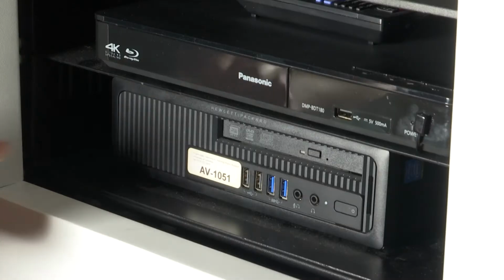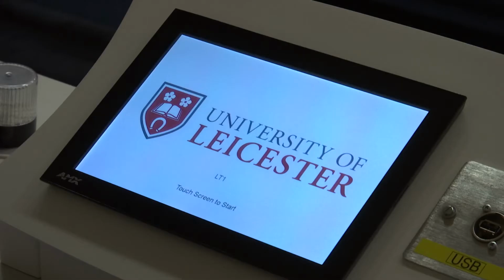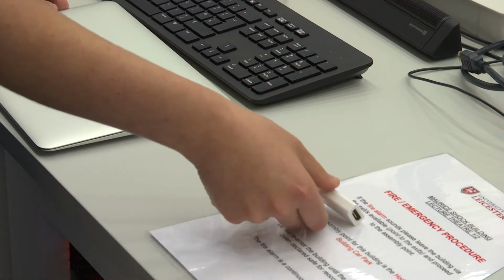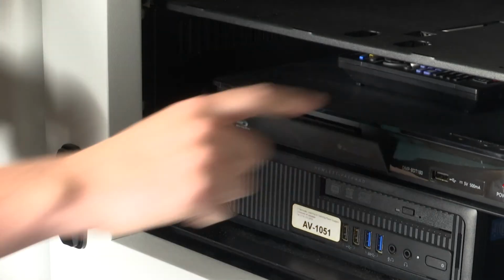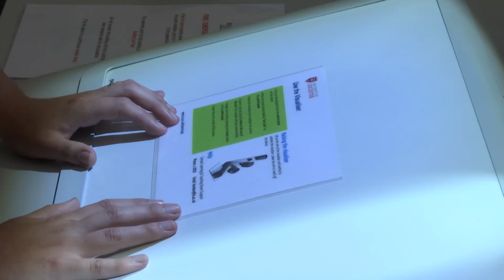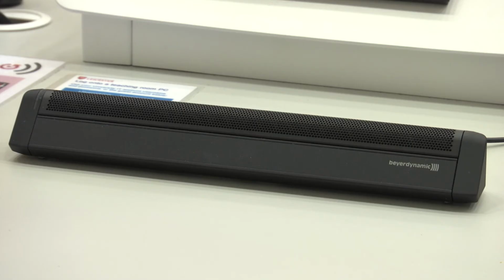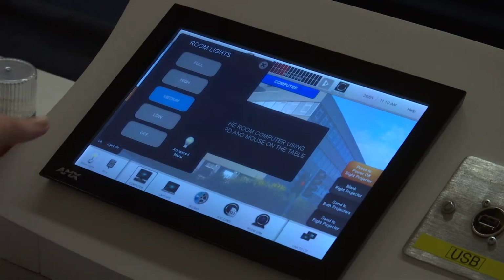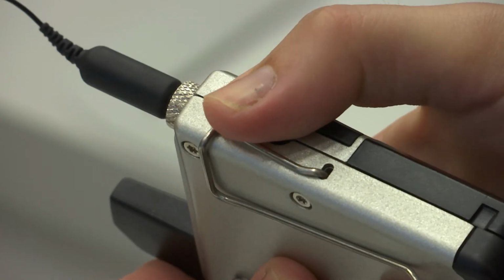AMX Control Panel Video Tutorial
How to use the audio visual facilities in lecture theatres and rooms that use the AMX touch panel control system. This includes MSB LT1, LT2, Bennett LT3, LT5, LT8 and the Astley Clarke lecture theatre.

Narrated by Turi King

Demonstrated by Lizzie Yorke

Filmed & Edited by Clifford Oakes & Daniel Goodwin